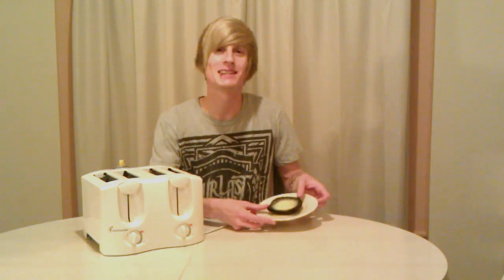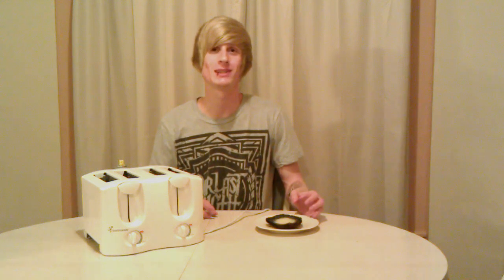The Secret to Making Toast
How to make your very own perfect piece of toast...

*BJKeveryday intro song by We Are Defiance